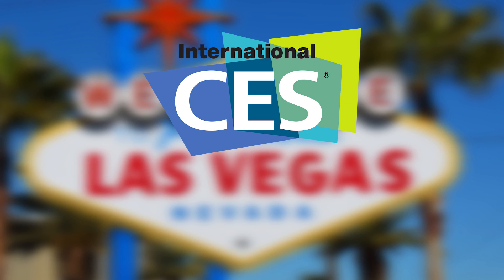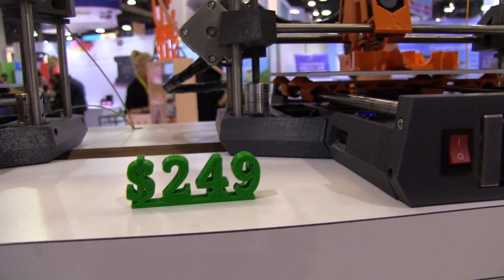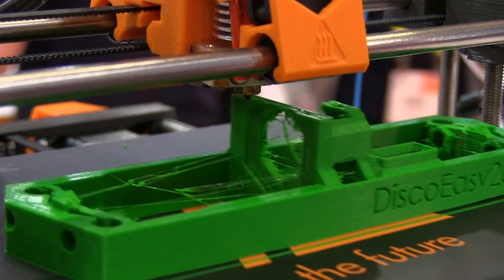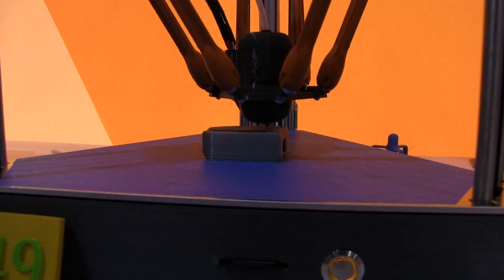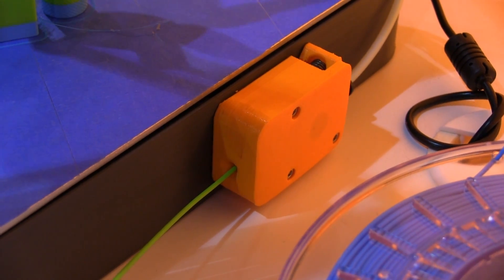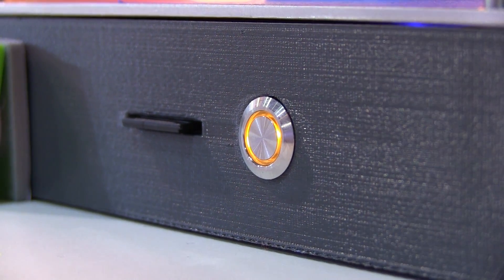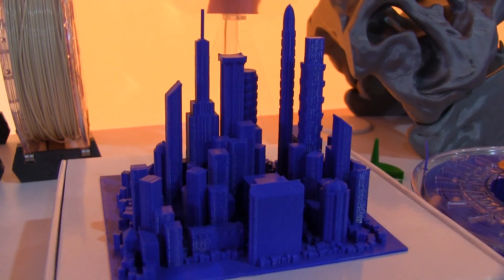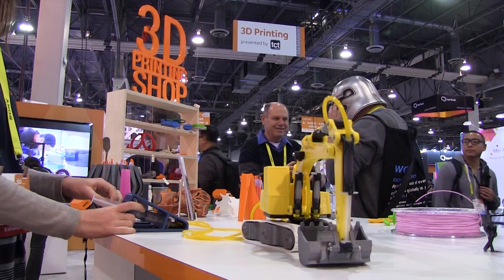3D Printing at CES 2017 with Dagoma and their 3D Printer under $300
Dagoma had a booth at CES 2017 and I was able to stop by. They were showing off their DISCOEASY200 i3 style 3d printer, and they also had their new NEVA delta 3d printer.

509 NE 165th st
Shoreline, WA 98155
USA